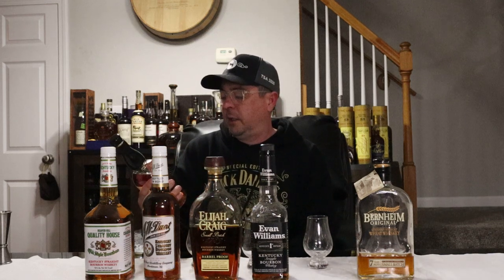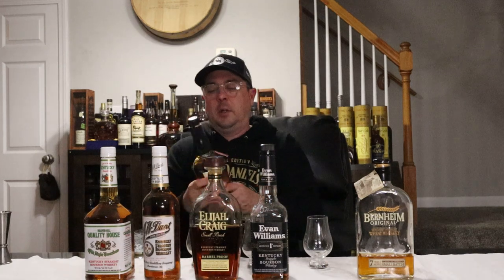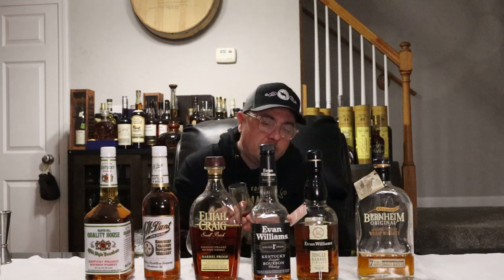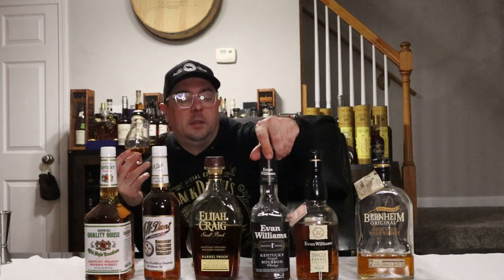Heaven Hill - Wide Lineup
Tasting on some classics from Heaven Hill Distillery